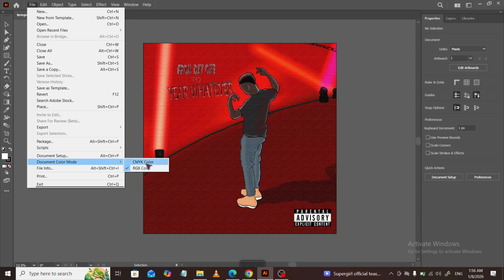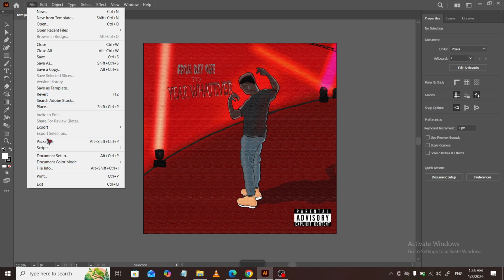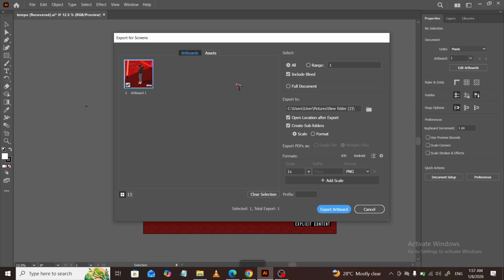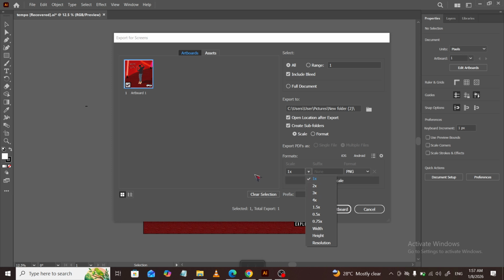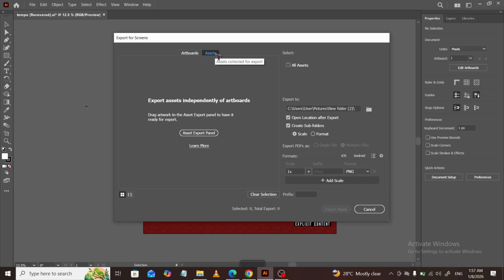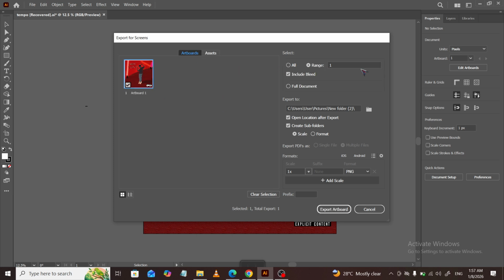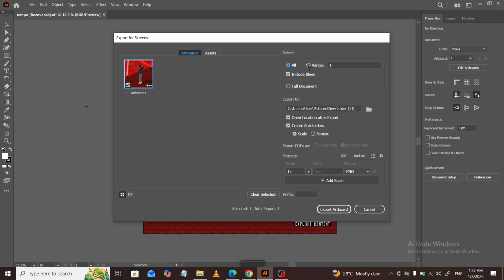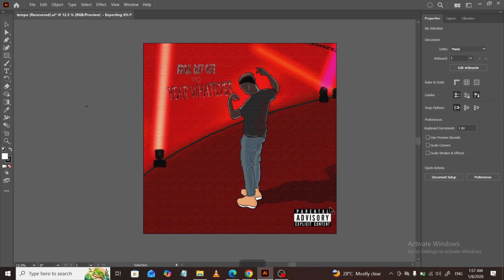How to Prepare File for Web in Adobe Illustrator 2026 (Step by Step)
how to prepare a file for web in Adobe Illustrator so your graphics load fast and look sharp online. You’ll learn how to set the correct document size, use RGB color mode, optimize resolution, and export files in web-friendly formats like PNG, JPG, and SVG.

The video also covers common web issues such as blurry exports, oversized files, and incorrect color appearance, along with simple fixes.